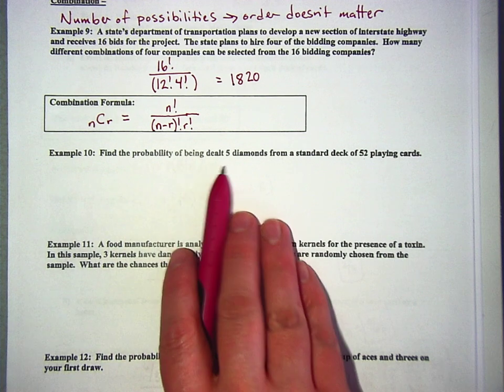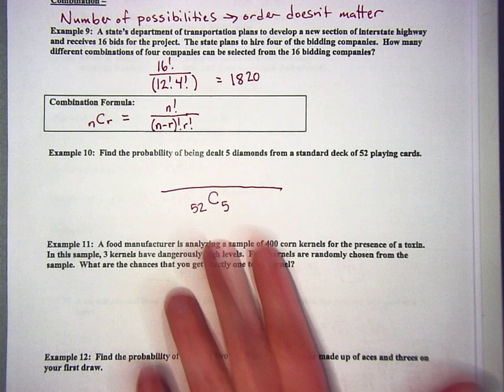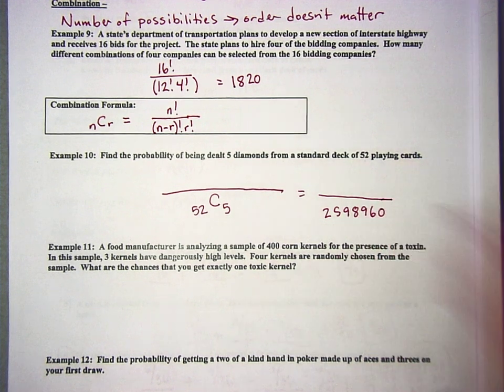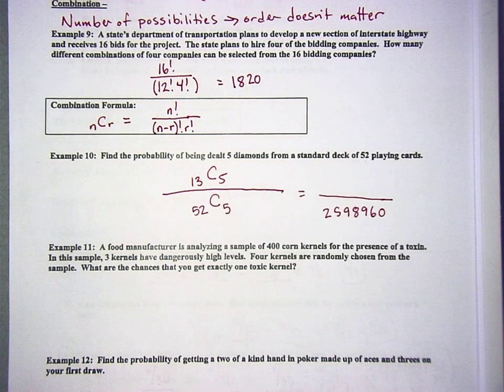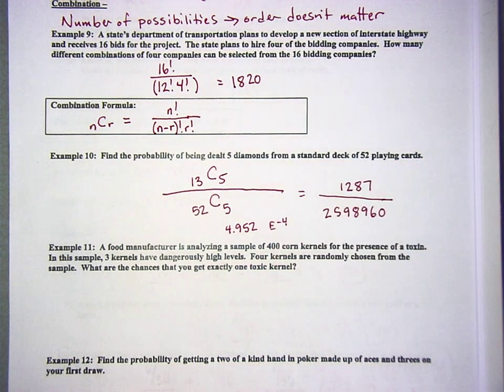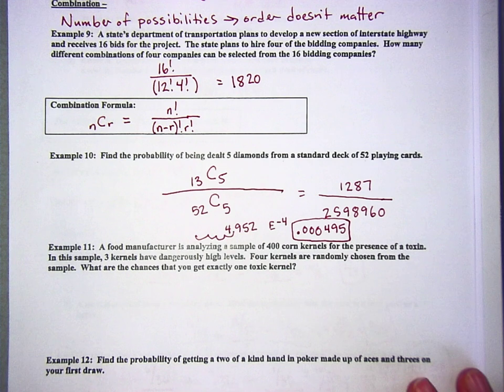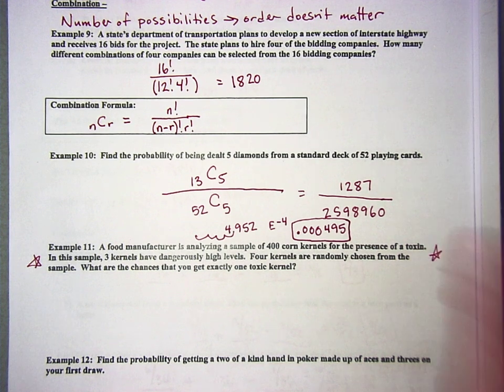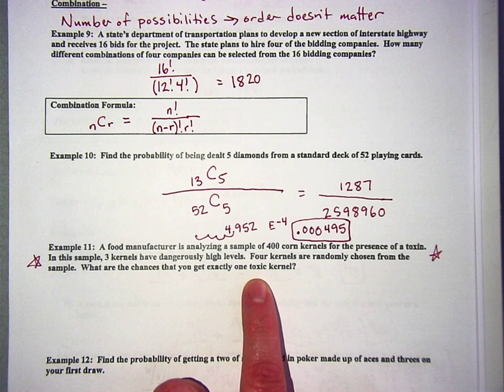AP Statistics 2/8 (Part 3)